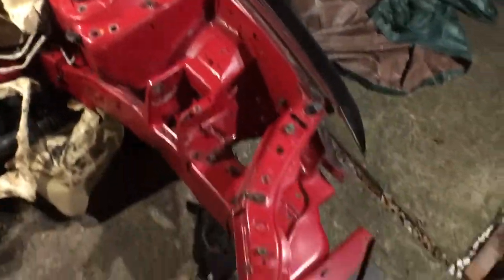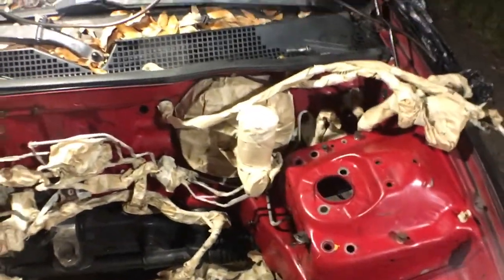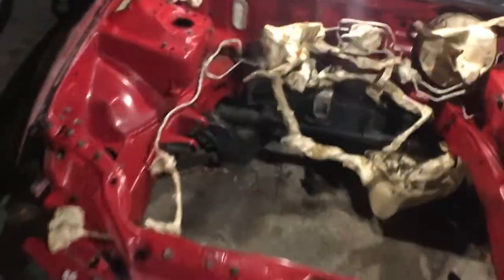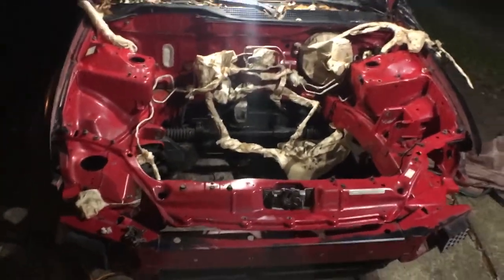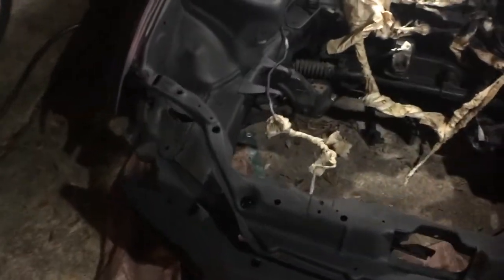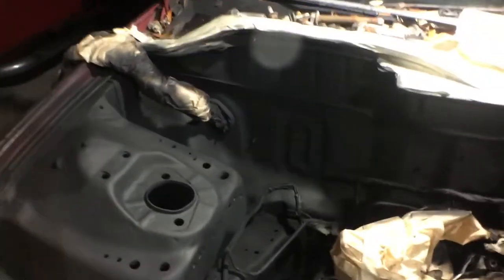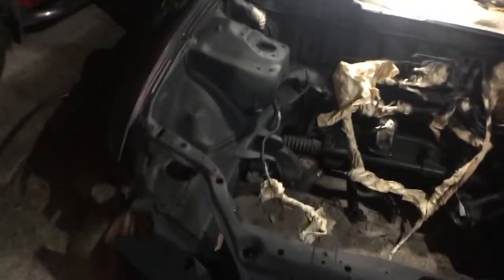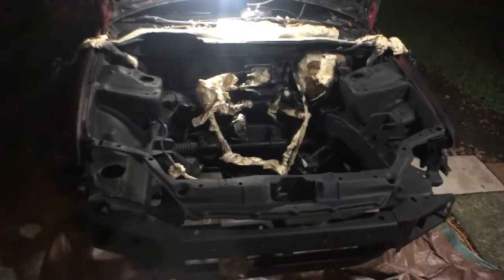93 Ej1 Civc Coupe B16 Build Ep 02 (Engine Bay Painting)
This is my first time trying this type of spray gun. Lets just say you get what you pay for. Maybe my technique was not the best but it was worth a try. I used Rustoleum black primer and same for the paint and clear coat and the electric gun was Krauser and Becker from Harbor Freight.